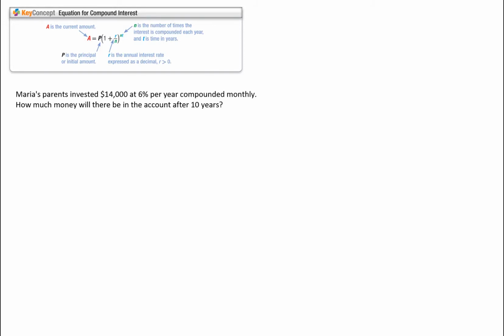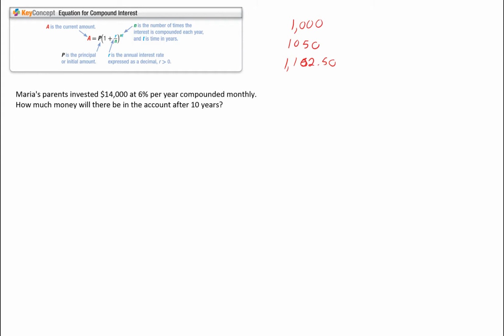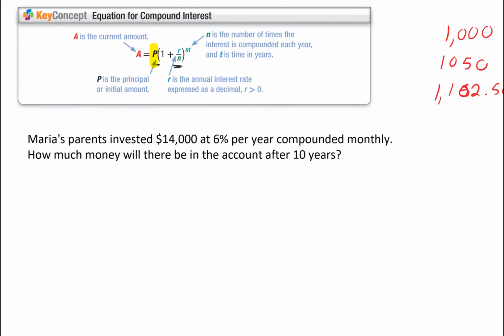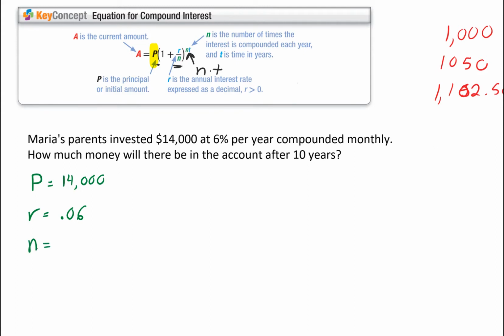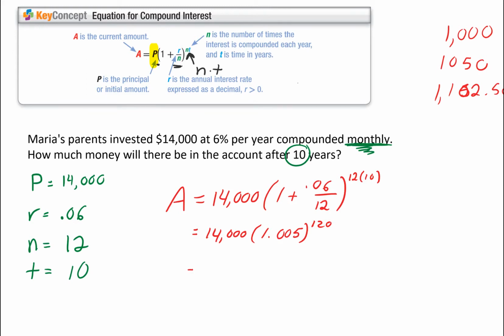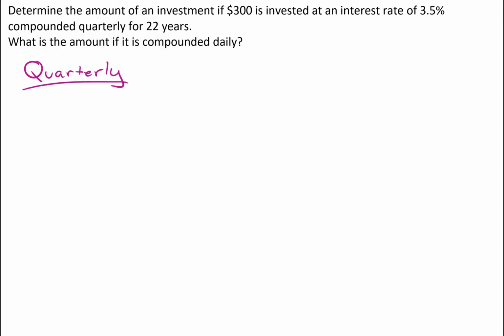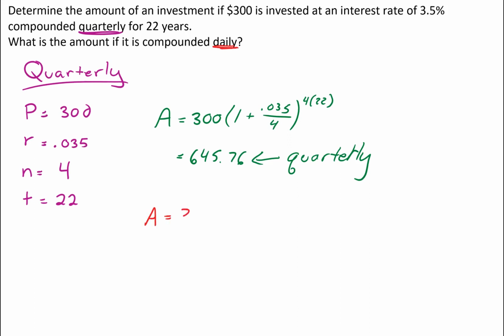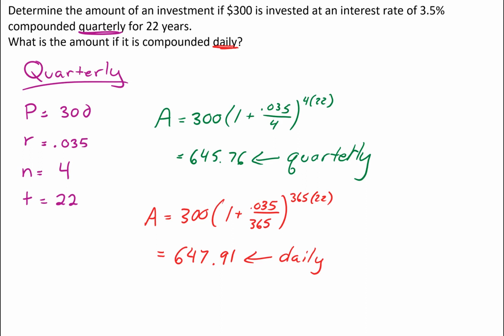Compound Interest Formula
Working with the compound interest formula and how it relates to exponential growth